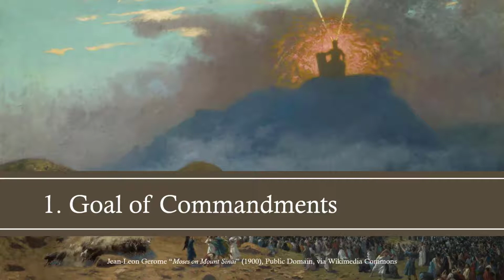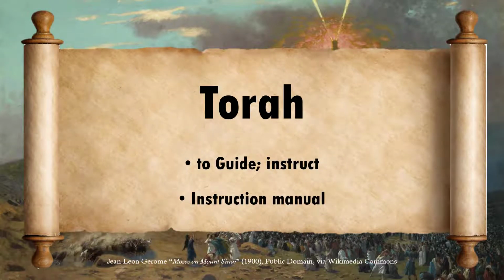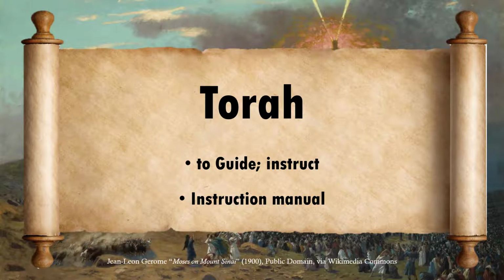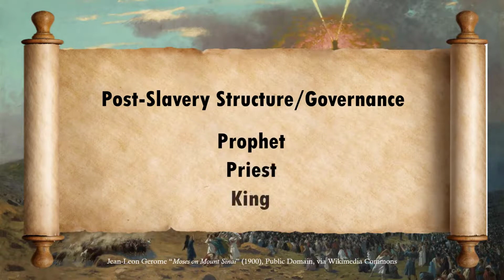Torah - Law? or Instruction Manual?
Christians refer to the first five books of the Bible as "the Law."  But does it mean Law?

How we understand the Hebrew word, Torah makes all the difference in how we look at these foundational books.

This video is part of our video on the Wisdom of the Ten Commandments.